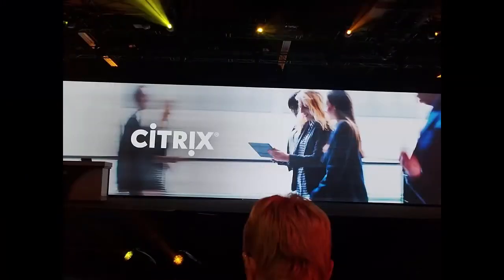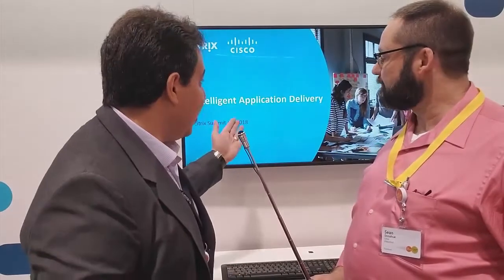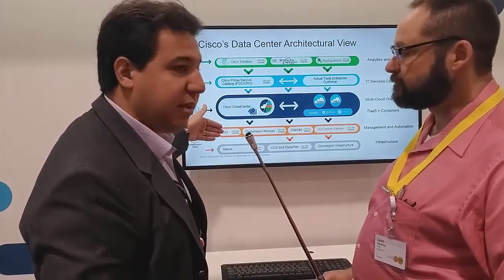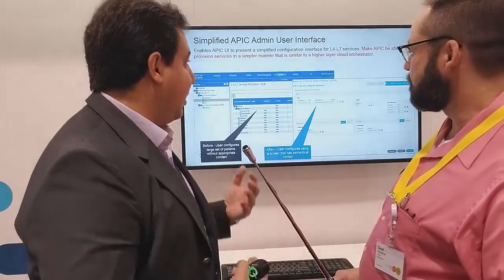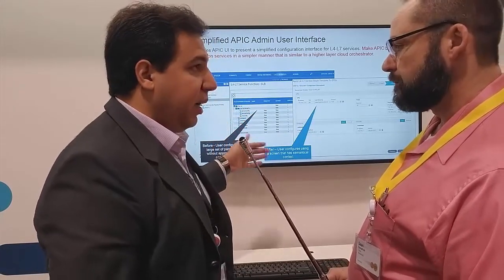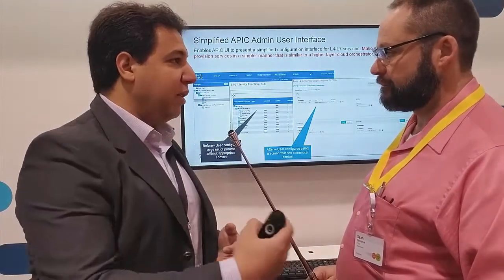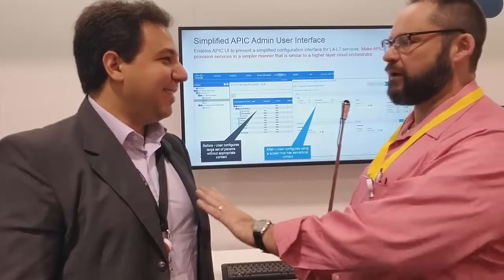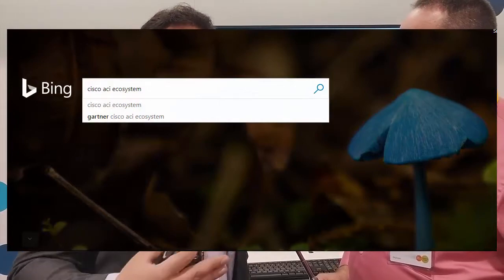Cisco at CitrixSummit - Intelligent Application Delivery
Cisco & Citrix Alliance on Intelligent Application delivery and the power of Netscaler integration from a datacenter architectural viewpoint.